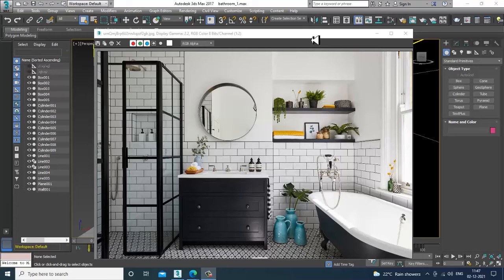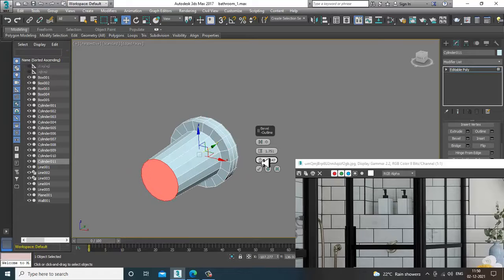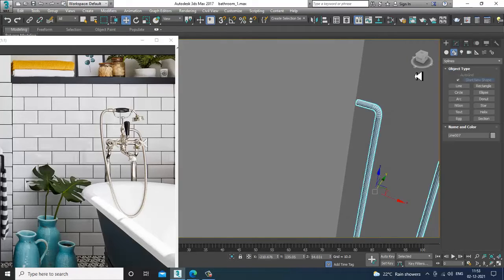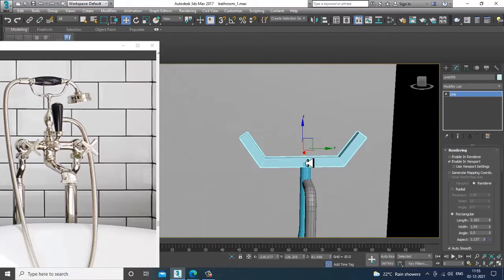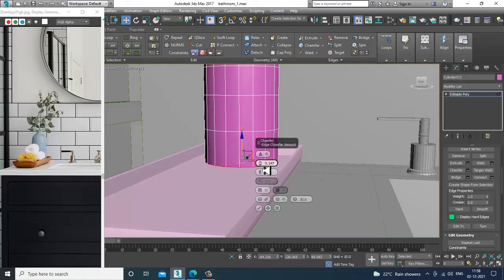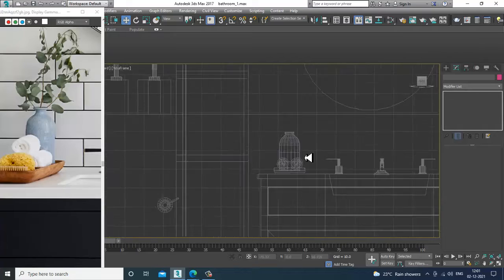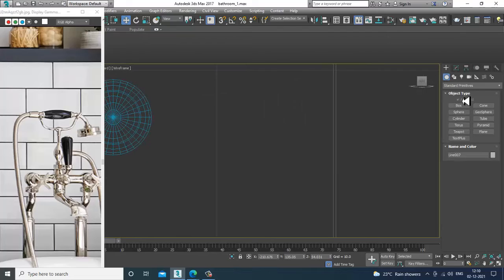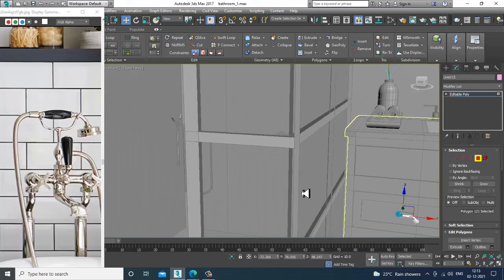3dsmax Tutorials, Tutorial on 3D Modeling, Texturing & Lighting a Bathroom in 3dsmax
Tutorial on 3D Modeling, Texturing & Lighting a Bathroom in 3dsmax (Part 4)
Modeling Details